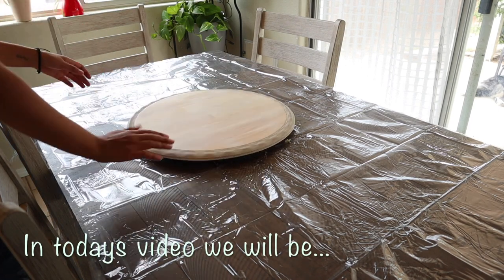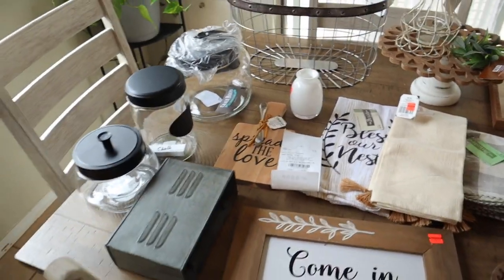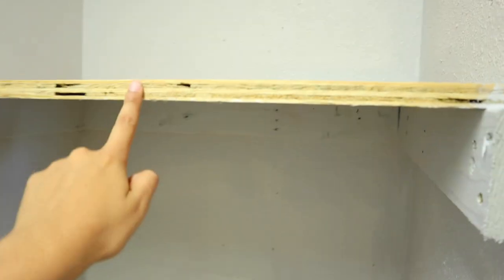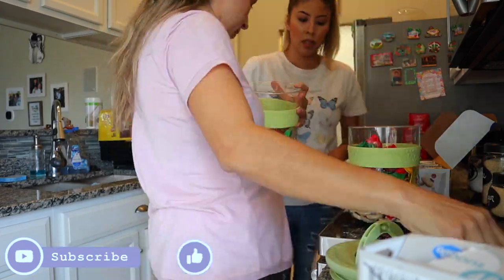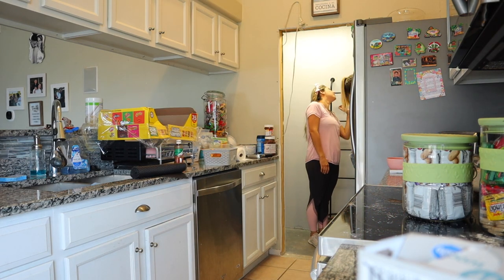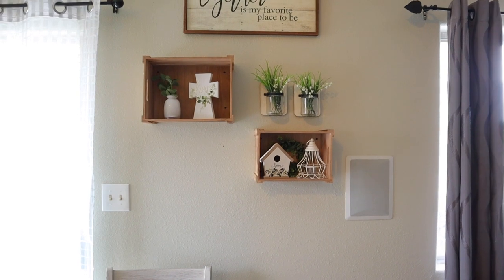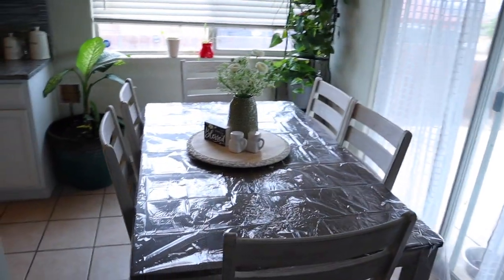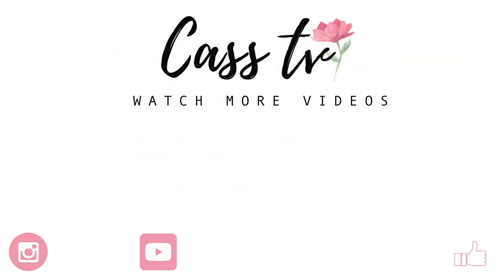DIY PANTRY MAKEOVER ON A BUDGET | PANTRY AND KITCHEN DECORATE WITH ME | BUDGET PANTRY ORGANIZATION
Hi friends! In todays DIY Pantry Makeover on a budget and pantry and kitchen decorate with me I will be showing you all how I helped my sister organize her pantry with tubs and containers she already had as well as how to decorate it to make it something pleasing to look at since her pantry was not going to have a door! We also took advantage and decorated her kitchen and did all of it on a budget!

Hobby Lobby:
(Many of the items used in this video were on clearance at hobby lobby so are no longer available online, I have linked what is!)

*Bamboo Brush with Dustpan Set Comfort Grip Dustpan and Brush Sweeper Set with Chenille Duster for Sweeping
Coat Hooks
*Baby's Breath
*Striped Pillow Cases Pack of 2
*Striped pillow with Faux Leather Stripe
*Kitchen Towel (Ice Cream Towel on Stove)
*Curtain Clips
*5 Vintage Bottle Vases on Wood Tray
*Black Metal Candlesticks (I Spray Painted Gold)
*So Good to Be Home Pillow Cover
*Glass Gallon
*5 Vintage Bottle Vases on Wood Tray
*Cozy White Cottage
*Farmers Market Pillow Case
*Magnolia Table
*Coffee Table
*Side Table
*Kitchen Rods